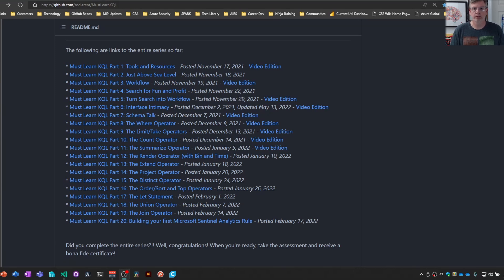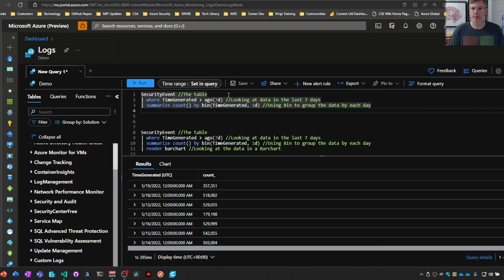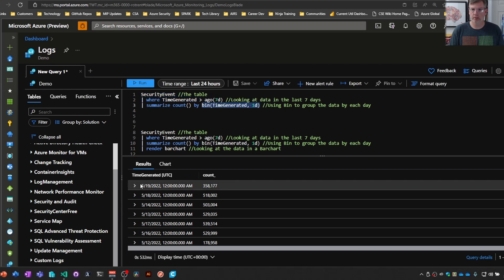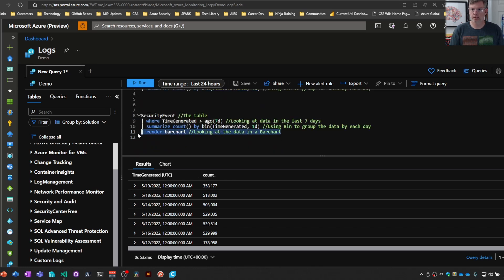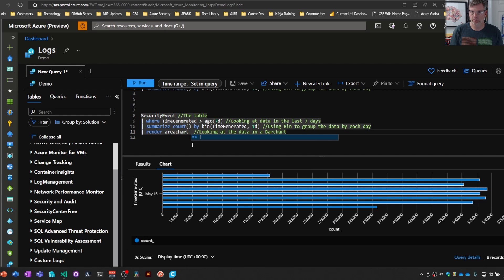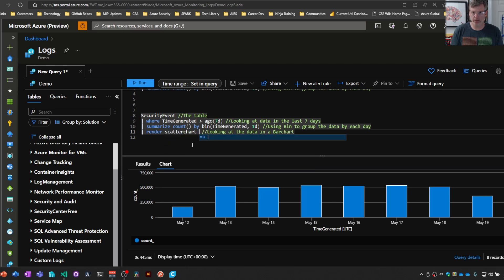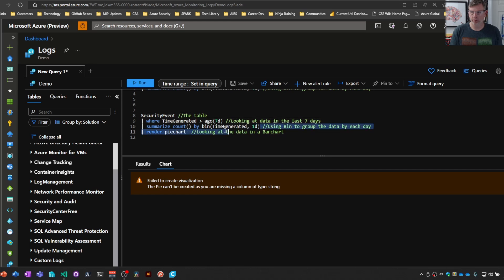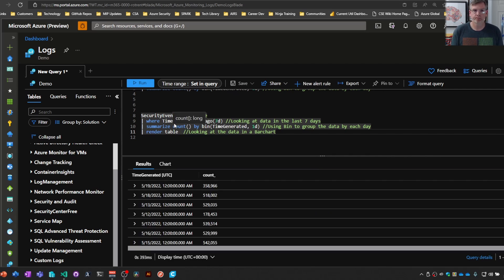12. MustLearnKQL - The Render Operator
📊 Data Visualization: The render operator creates visualizations like bar, column, or area charts from query results.

💡 Chart Options: Includes multiple visualization types, but compatibility depends on the data (e.g., pie charts require categories).

⚙️ Practical Use: Demonstrates creating bar charts to visualize daily counts of security events.

- Must Learn KQL Part 12: The Render Operator (with Bin and Time)